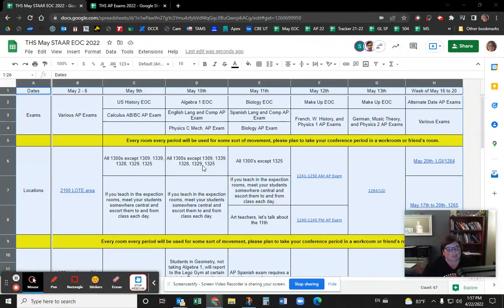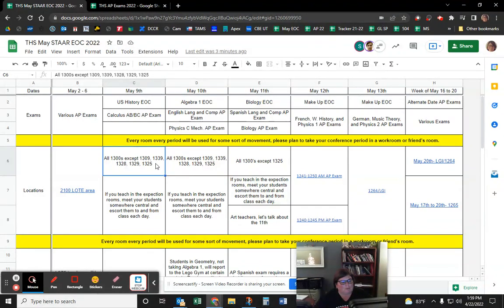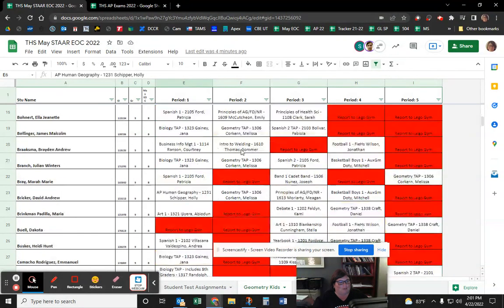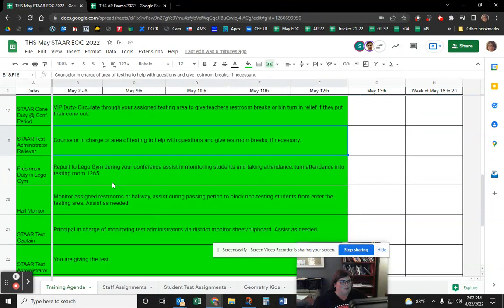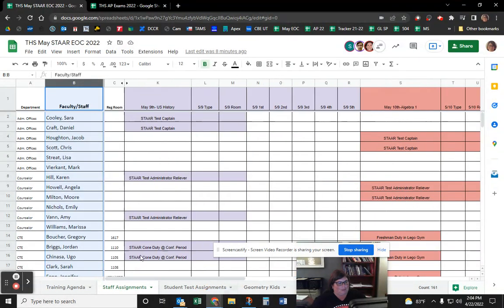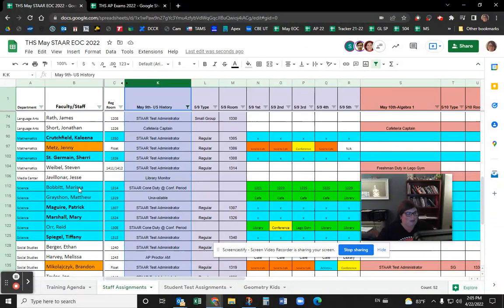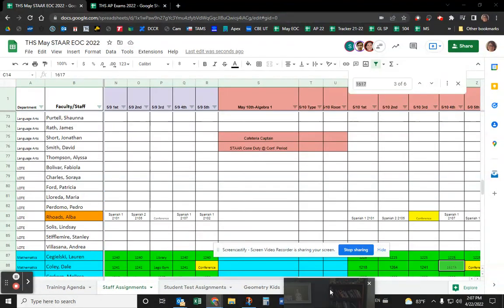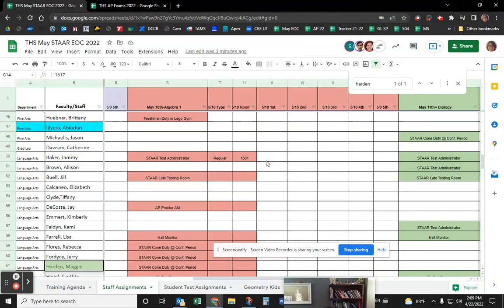THS May EOC Logistics Training